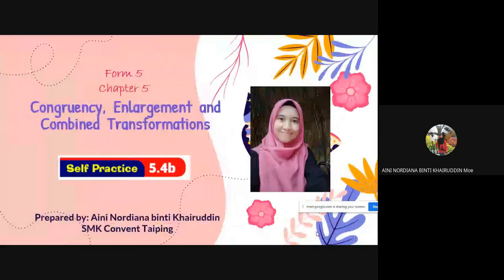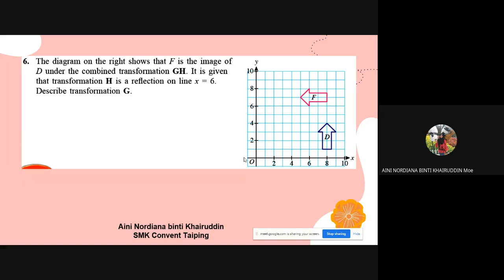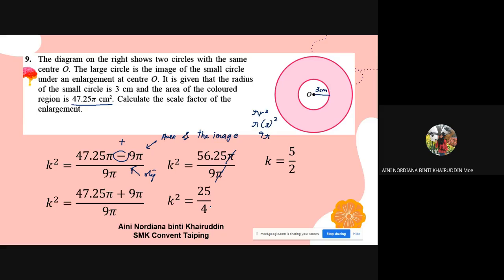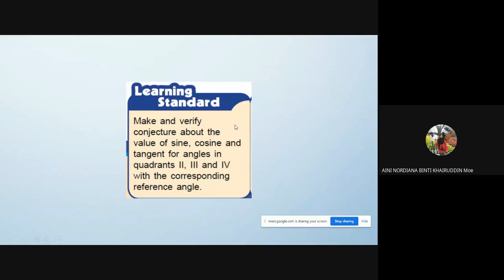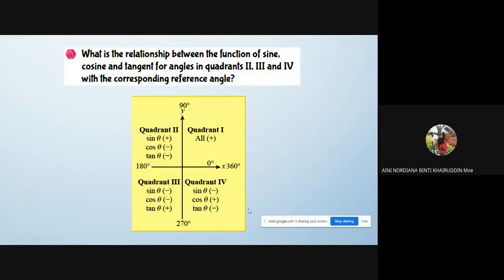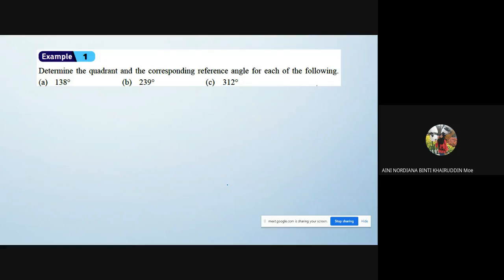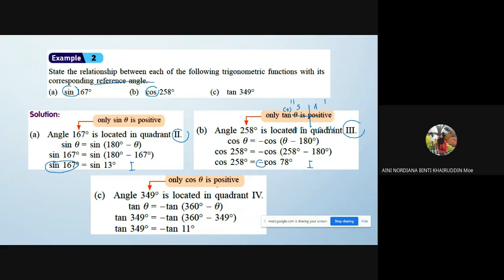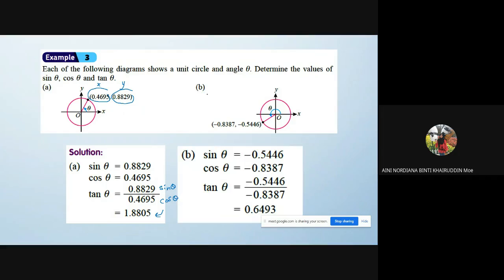5 Zamrud (25.5.2021)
Ratios and graphs of Trigonometric functions - Part 1